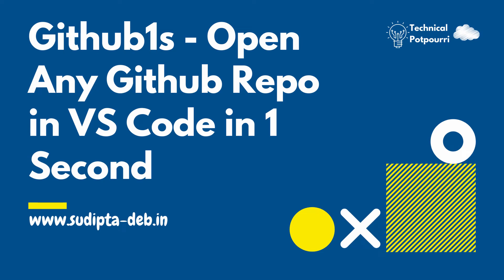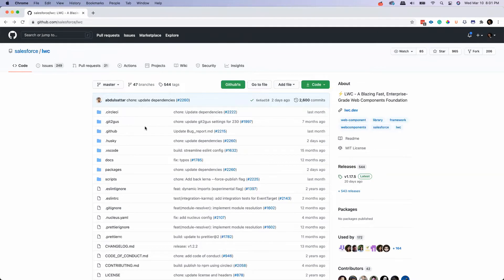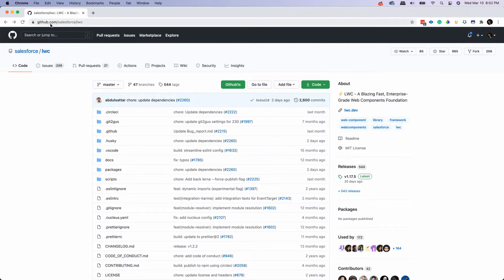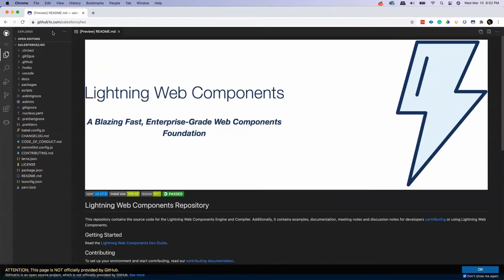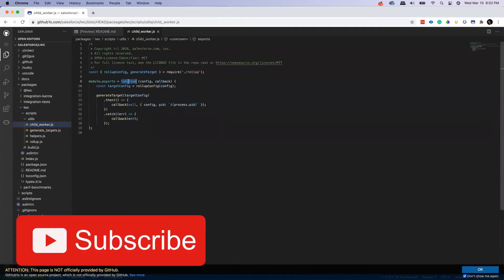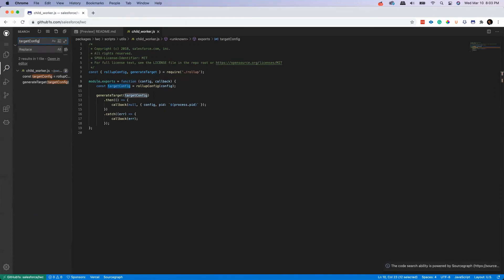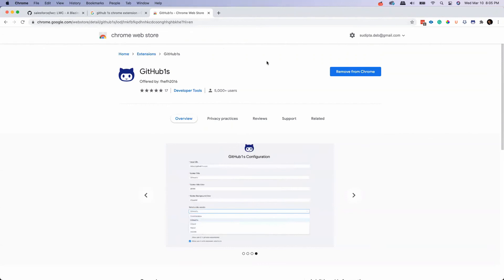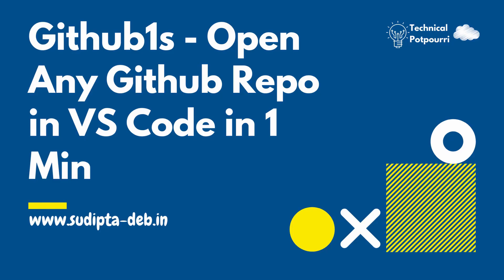Turn your Github Repo into VSCode Editor | Github1s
Just a quick video to highlight a really cool GitHub project that lets you view your code in VS Code in your browser! GitHub1s, GitHub 1 second, GitHub one second.